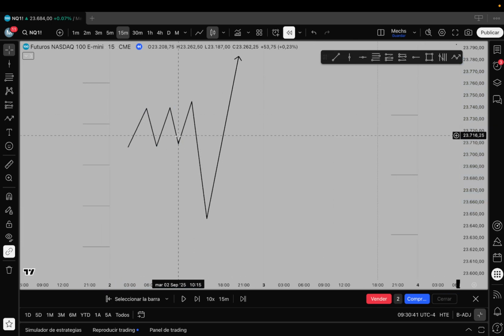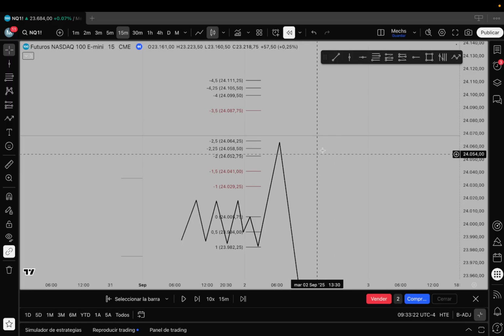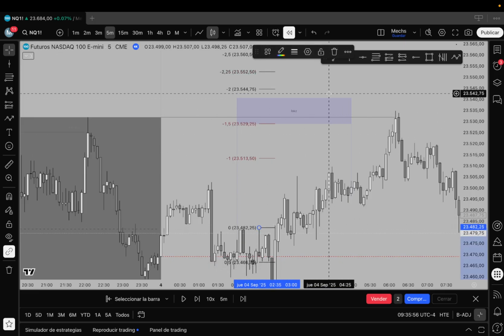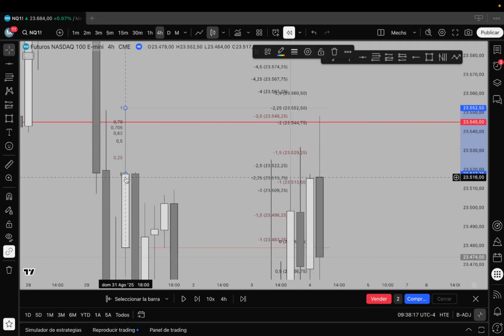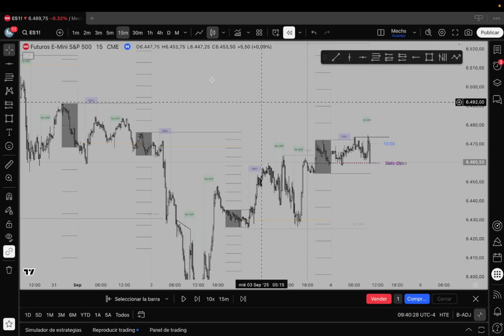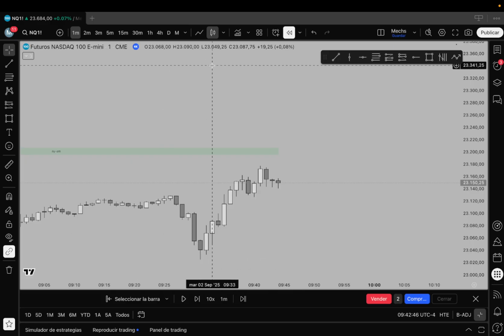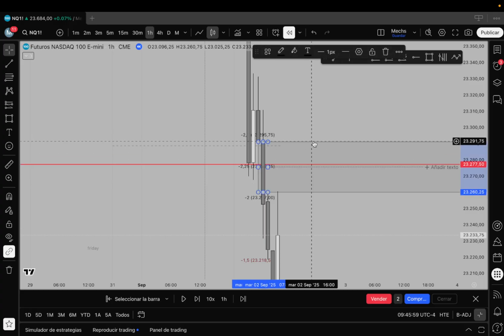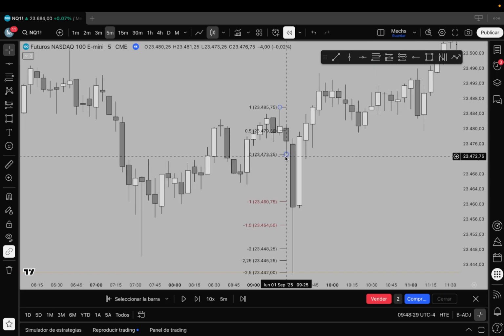How to correctly anchor STDVs